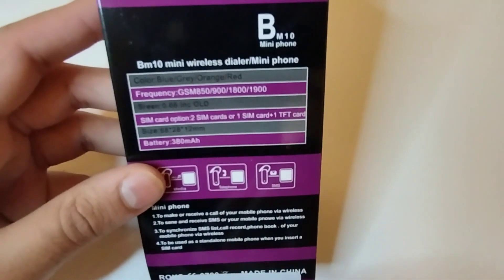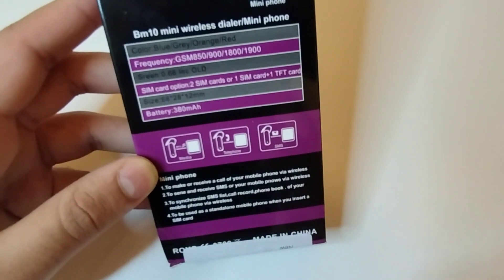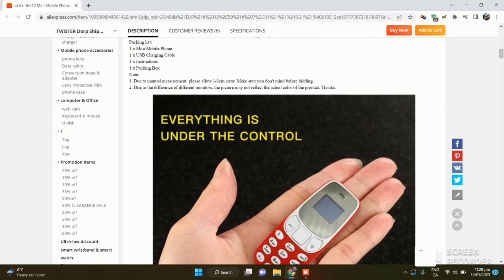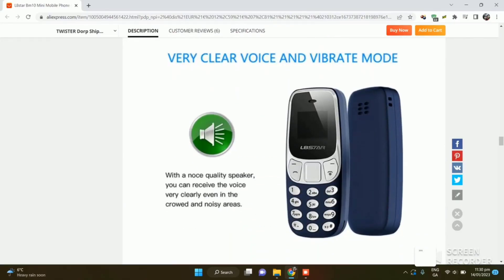BM10 Mini Phone Unboxing - L8Star Review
BM10 World Smallest Phone Review - L8Star Mini Phone Unboxing

The BM10 mini phone is on display in this unboxing video; it's a small, stylish smartphone with some powerful features. The package and contents of the film are first seen, along with the phone, charging cable, and user manual.
The phone's compact form factor and lightweight construction are commended, along with its design and build quality. With a demonstration of the phone's performance and capabilities, the camera and other technical details are also covered.
Overall, this unboxing video provides a thorough examination of the BM10 tiny phone and gives viewers an idea of what to anticipate from this potent and practical gadget.